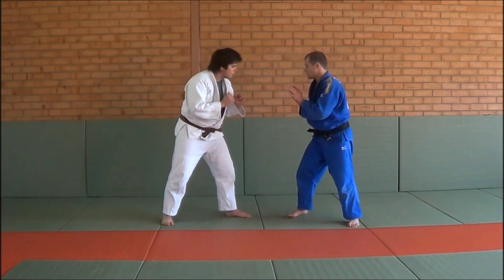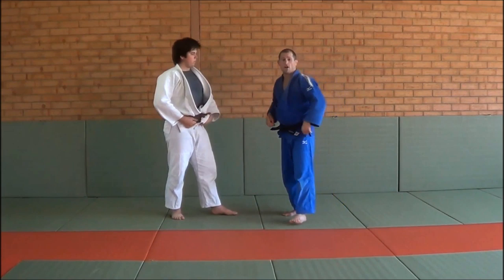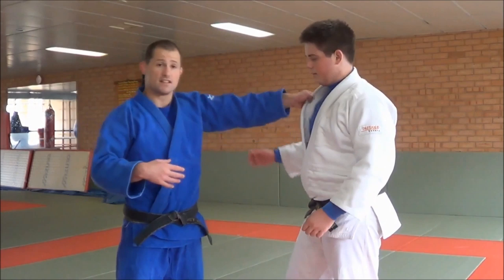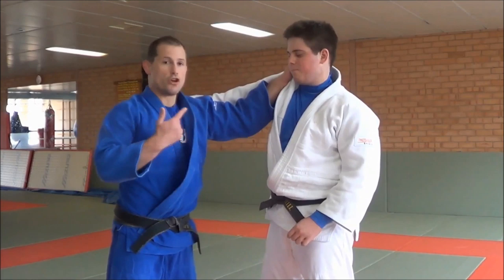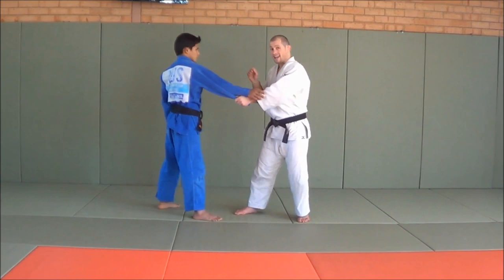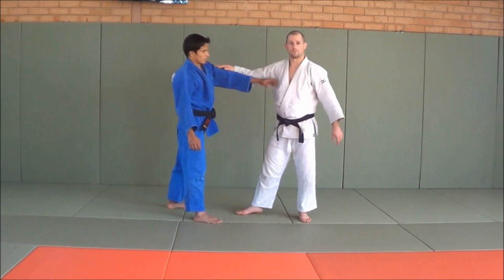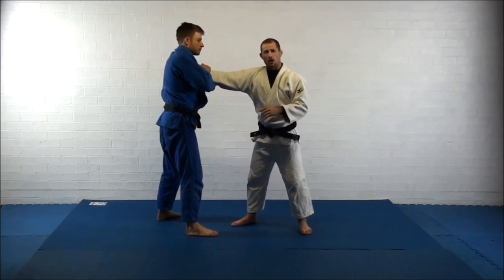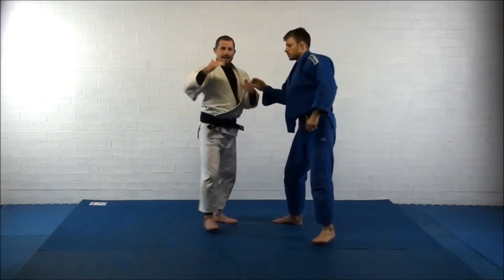5 grip fighting concepts that will accelerate your judo skills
Have any questions? Want me to film a video?

Who am I? I am a 2008 Beijing Judo Olympian, 4th degree Judo black belt and BJJ Black belt under Felipe Grez